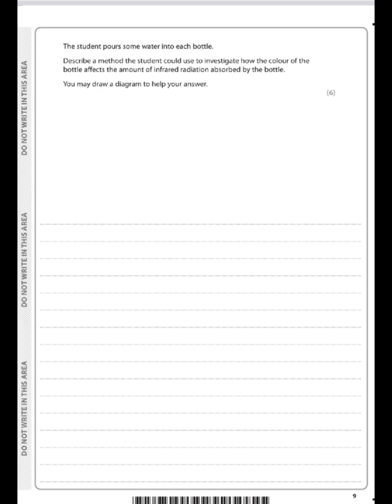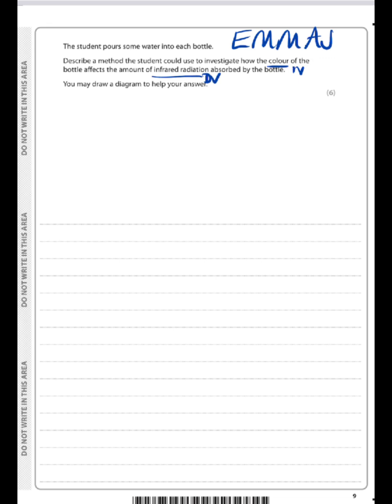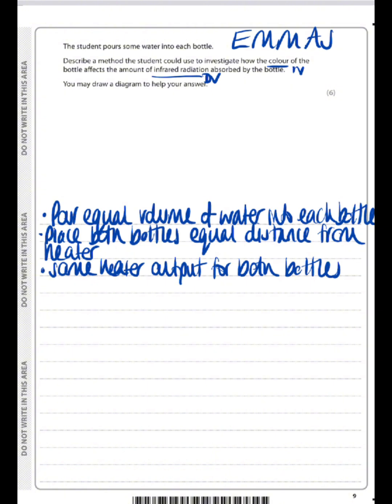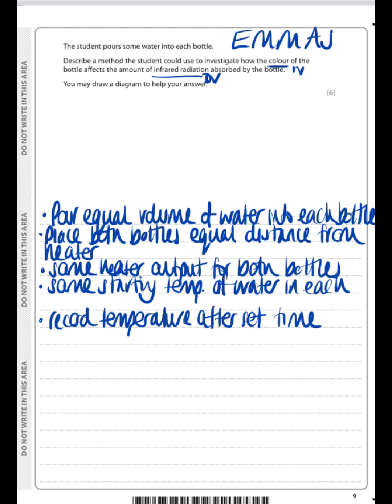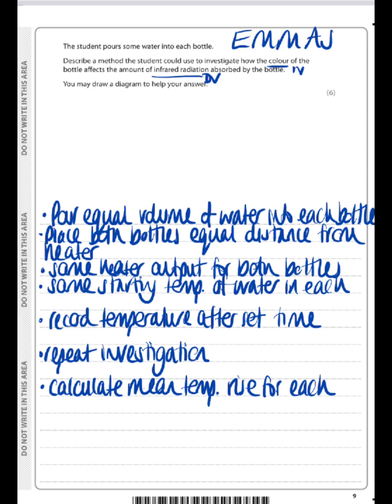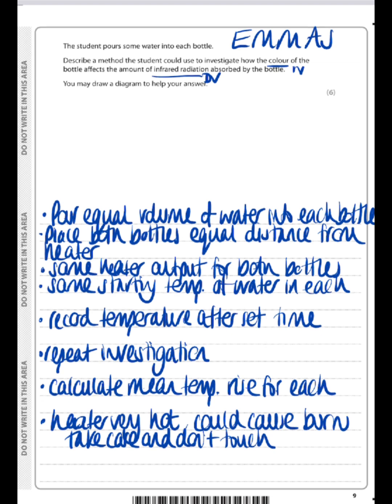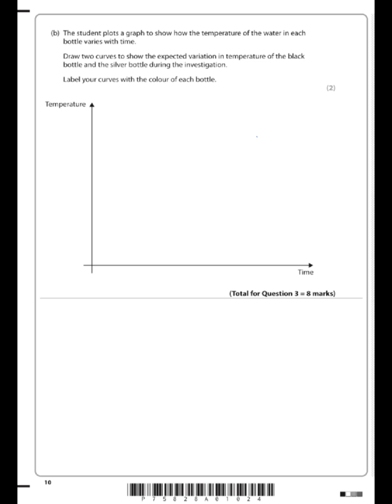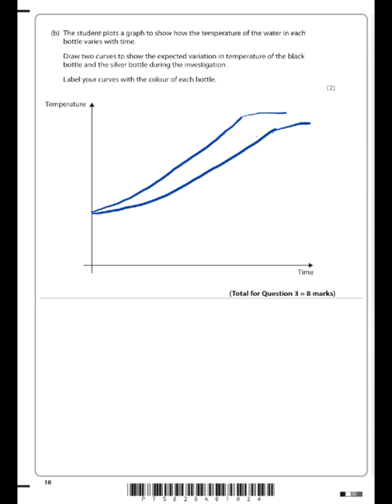Edexcel IGCSE Physics Paper 2 June 2024 Q3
When faced with a practical 6 marker, always remember "EMMAS". This will ensure you get full marks EVERY TIME!!!